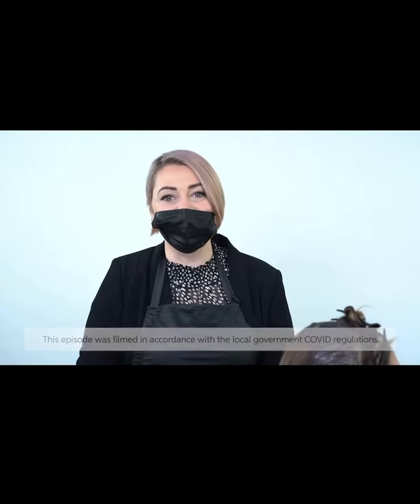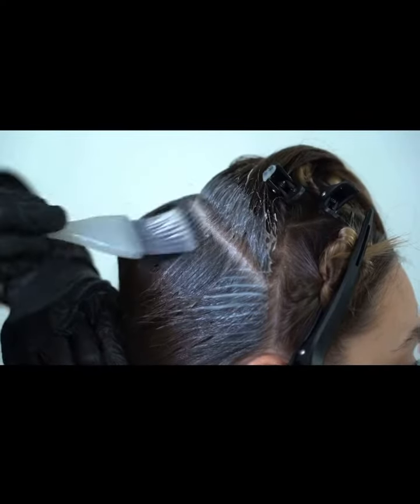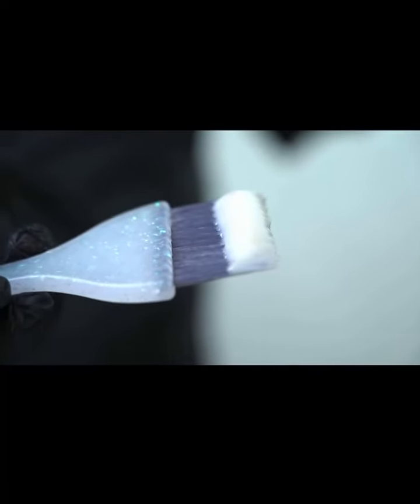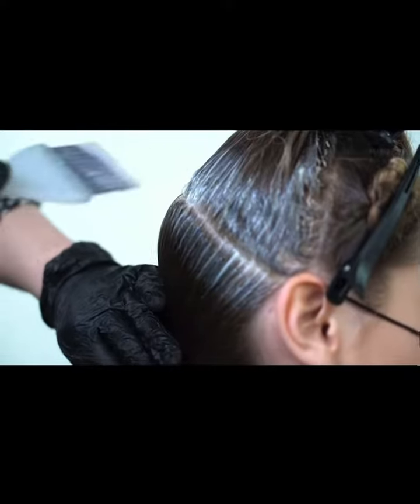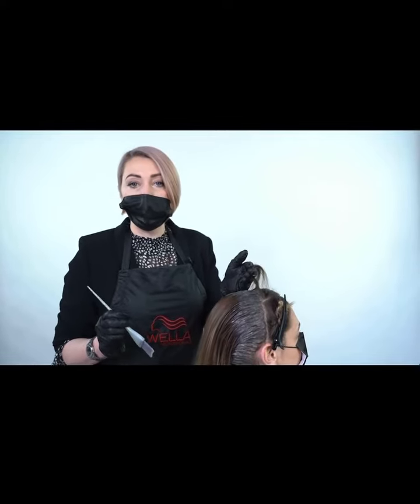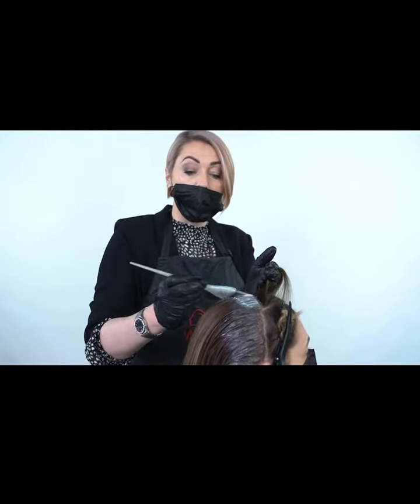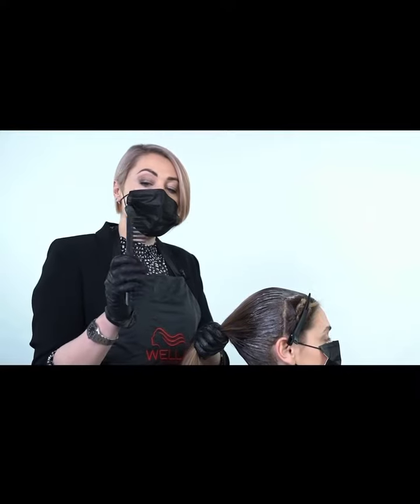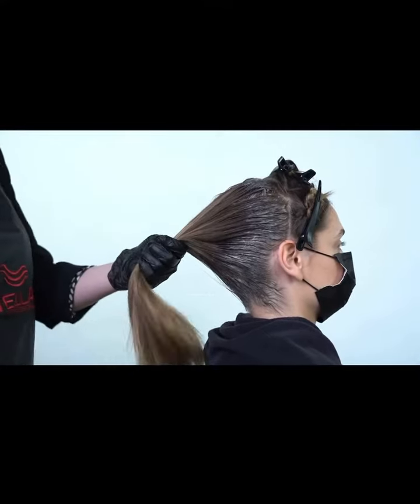WE CREATE LIVE: HAIR HACK TIPS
Global Top Artist Abby Smith Colour shows her interpretation of what inspires her living in Amsterdam and brings to life using Wella Professionals Koleston Perfect for the 'World Class Colour' category for the We Create Live global event online for Wella Professionals in 2020.

Learn 'the rules' from me like a pro, then get creative as an artist

ASC ONLINE EDUCATION COMING SOON!

More new exciting videos incoming soon!